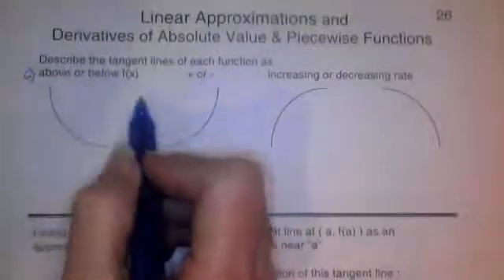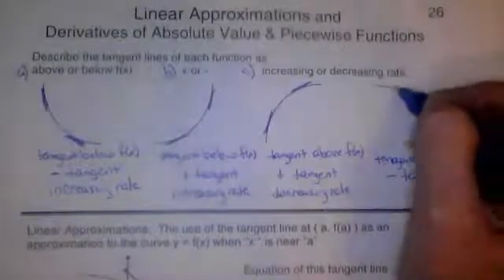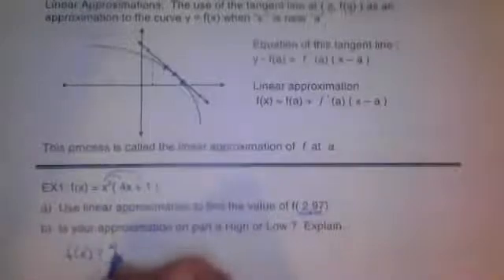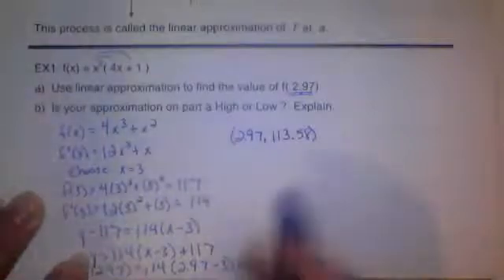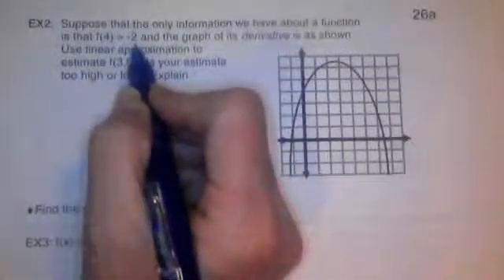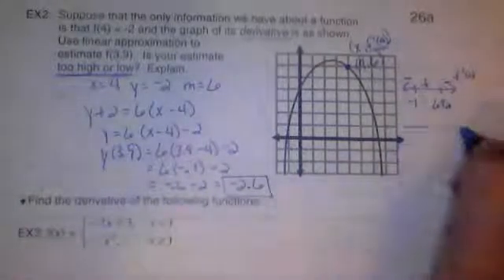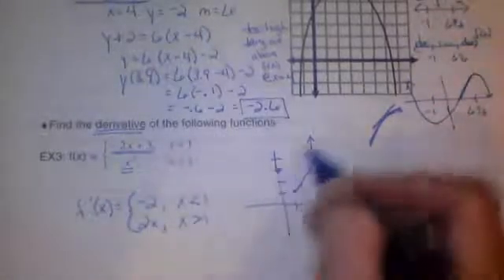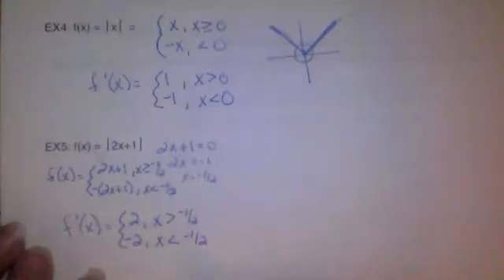T#26 Linear Approximations